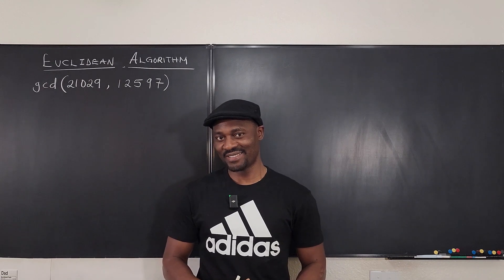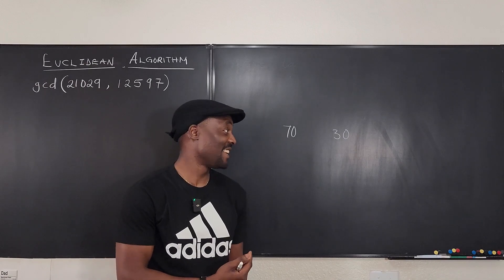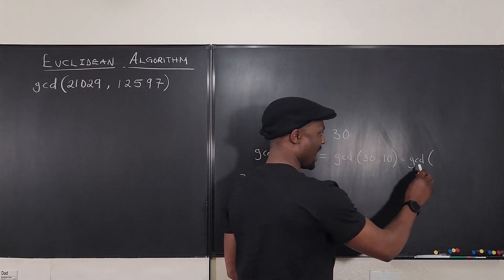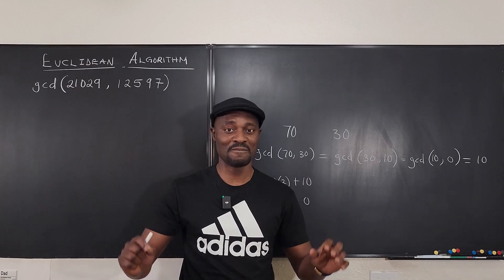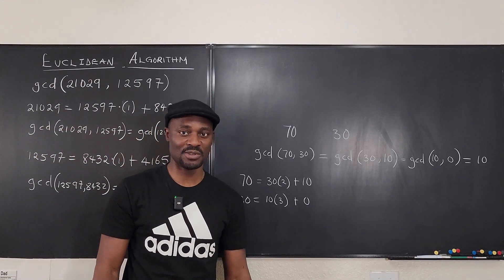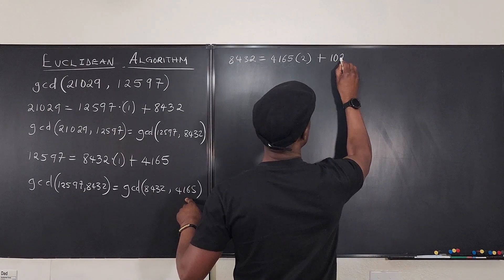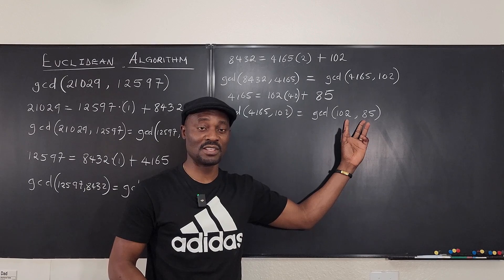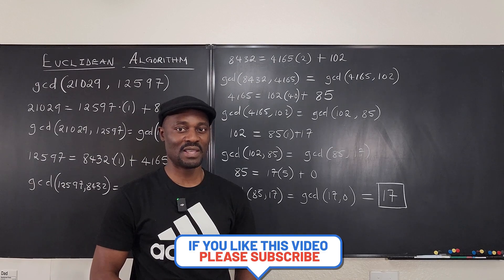Euclidean Algorithm- gcd(21029,12597)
In this video, I showed how to compute the greatest common factor of 2 numbers using the division algorithm (Euclidean Algorithm)